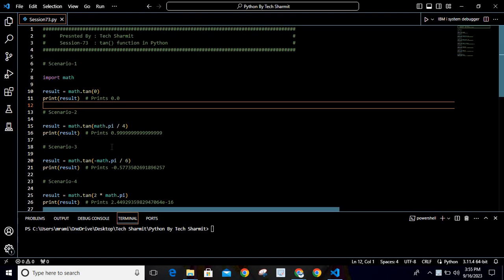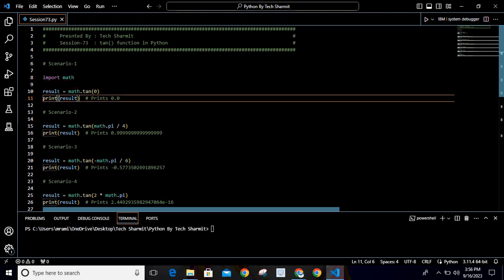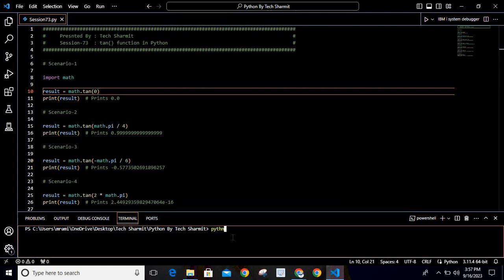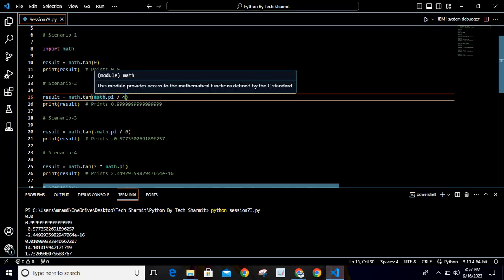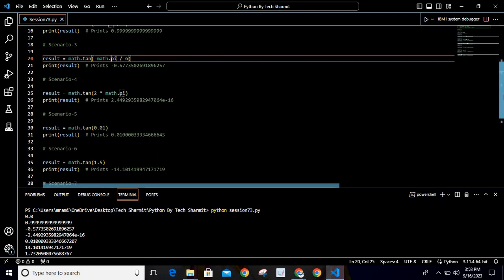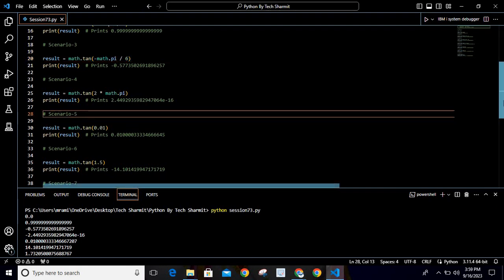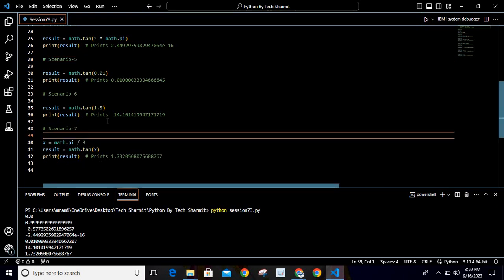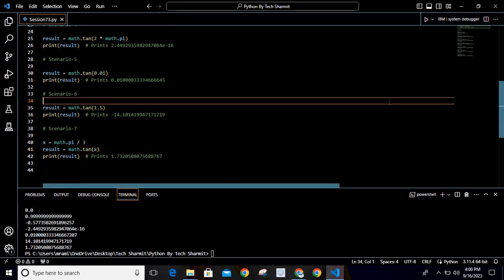tan() function in Python | methods in python | python for beginners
In this comprehensive tutorial, we'll cover the following key points:

1.tan() function in python for beginners in english
2.Function in Python for beginners in english.
4.Methods in python in english.
5.python full course in english.